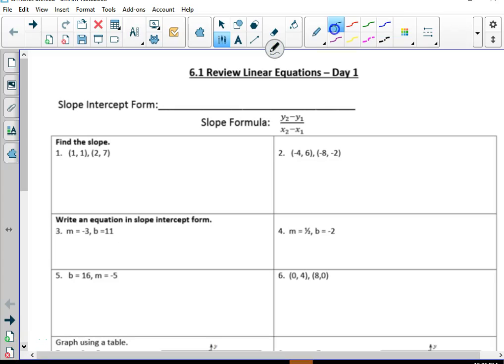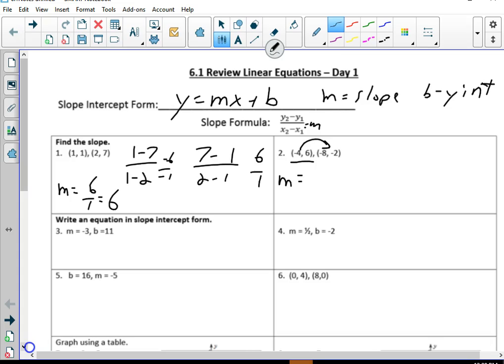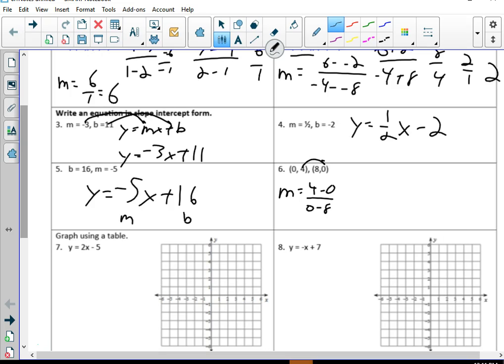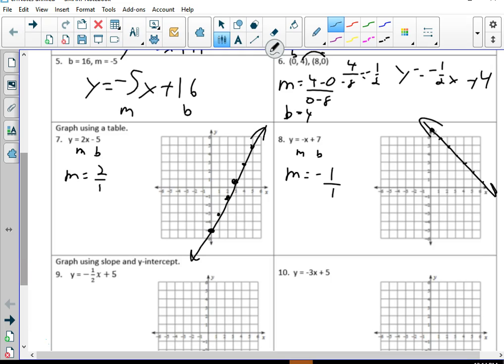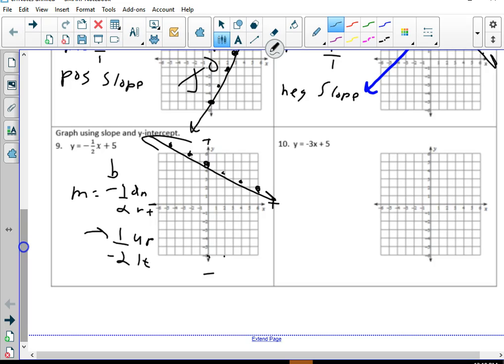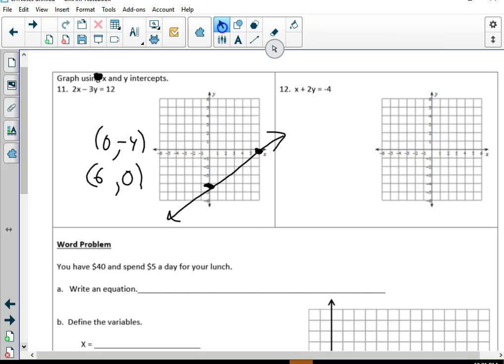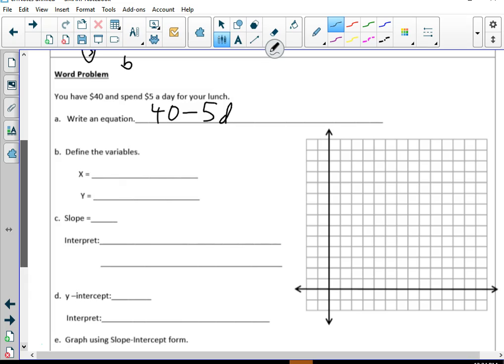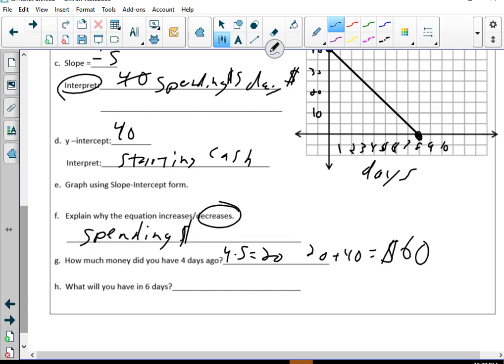alg 1b 6 1 notes linear review